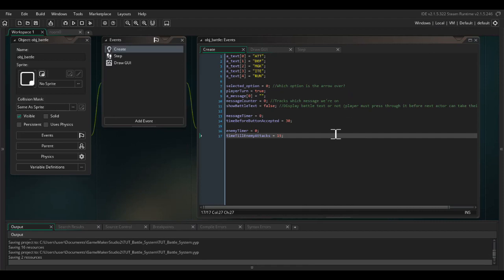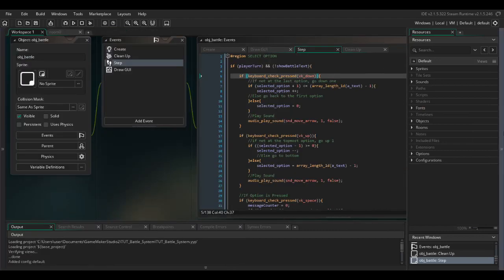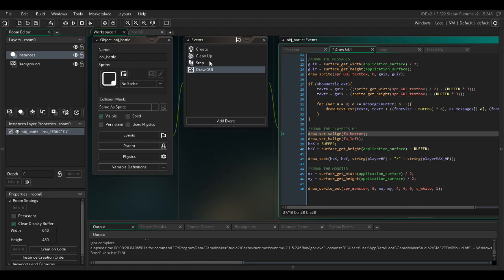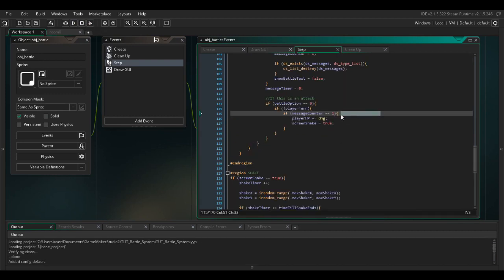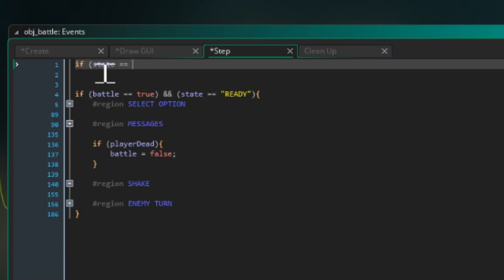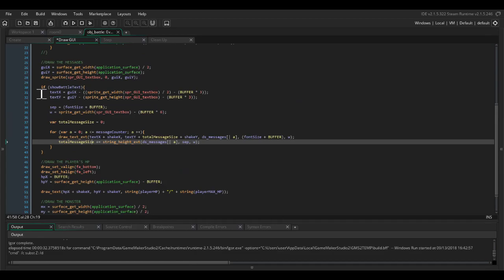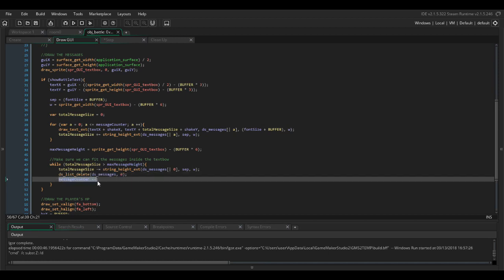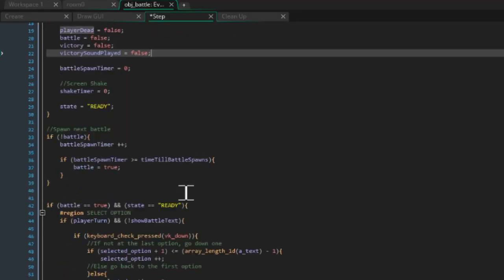GameMaker Studio 2: Battle System Part 2/4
This is part 2 of 4 videos on a classic NES RPG battle system tutorial for GameMaker Studio 2.

Part 2 focuses on win/lose conditions, screen shaking, making sure there aren't too many messages being shown at once and a few other things!

Credits
Licensed CC-BY
Monster Sprite by David Gervais